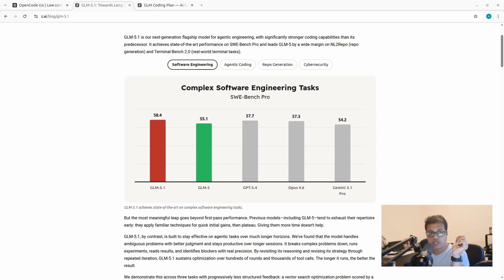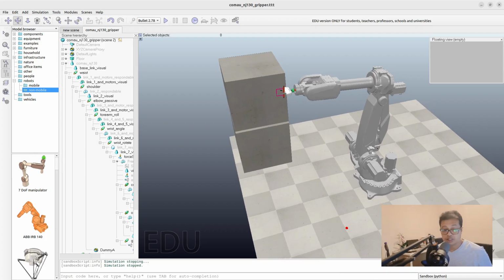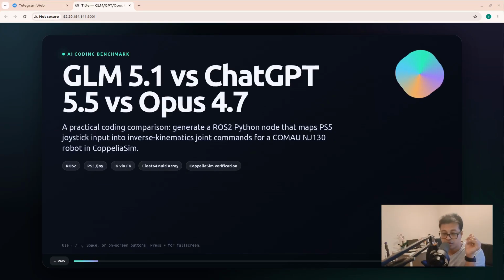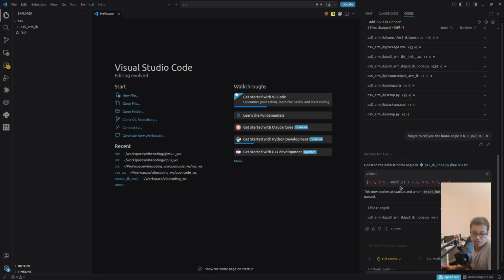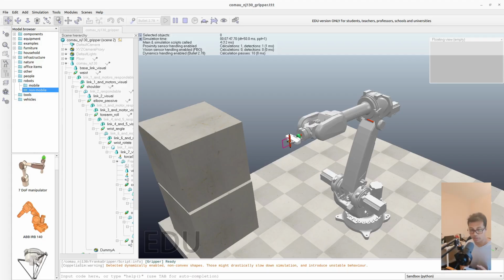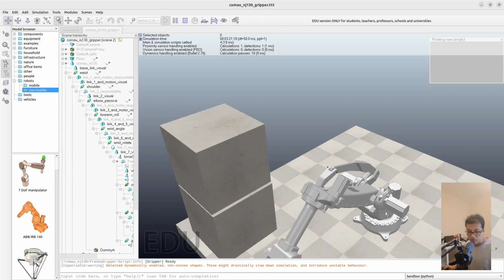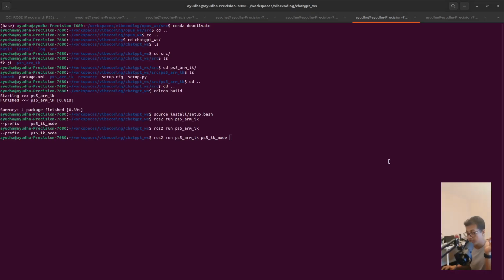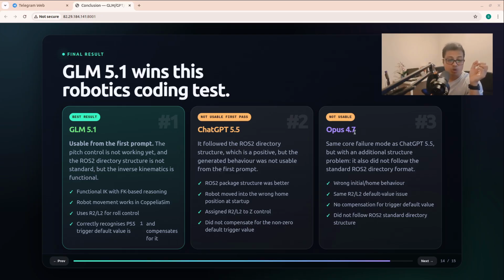Can GLM 5.1 Beat ChatGPT5.5 and Opus 4.7 in Robotics Coding?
Can an open-source AI outcode the giants on a real robotics task?
I put GLM-5.1 (Z.ai's new MIT-licensed 754B model that just topped
SWE-Bench Pro), Claude Opus 4.7, and ChatGPT 5.5 head-to-head on
a practical challenge: deriving and implementing inverse kinematics
in ROS2 by learning directly from an existing forward kinematics file.

No hand-holding. No pre-built IK libraries. Just raw code intelligence.

In this video:
✅ Benchmark context — why GLM-5.1 beating Opus 4.7 & GPT-5.4 on
   SWE-Bench matters for robotics devs
✅ The test setup — my actual FK implementation in ROS2
✅ Each model's IK solution — correctness, code quality, ROS2 idioms
✅ Verdict — which one I'd actually use in a production robot stack

my ongoing multi-vendor fleet orchestration SaaS build with Spot & Comau.

📌 Timestamps:
00:00 Intro: Open source AI model Benchmark
02:48 What are Inverse and Forward Kinematics?
03:46 GLM5.1 result
08:00 Opus 4.7 result
09:18 Chatgpt 5.5 result
11:14 Conclusion